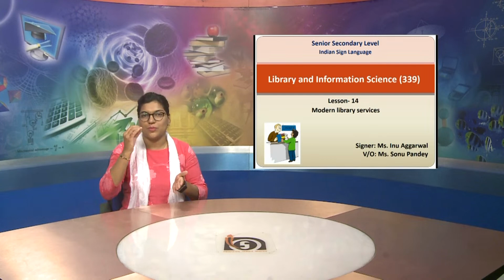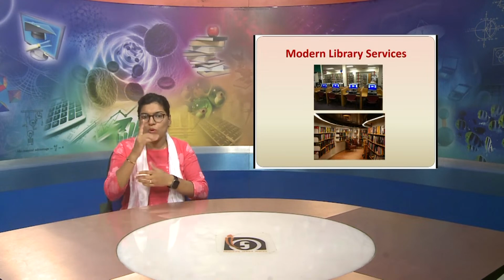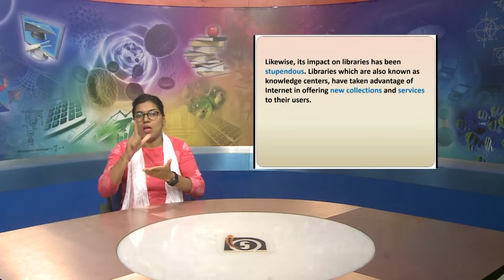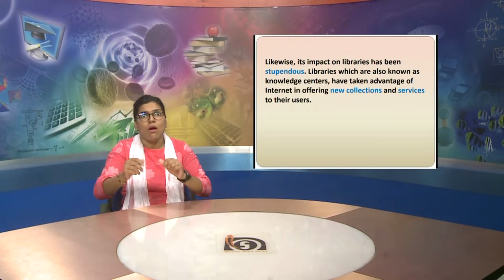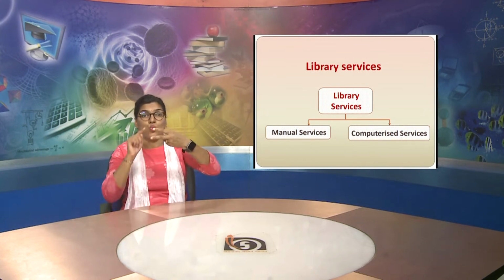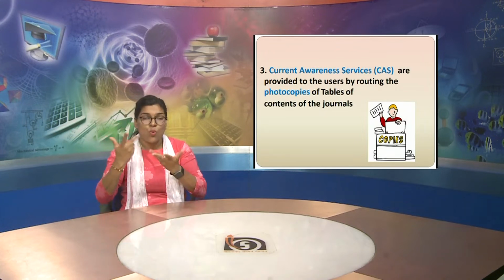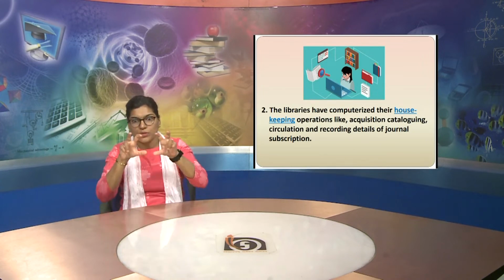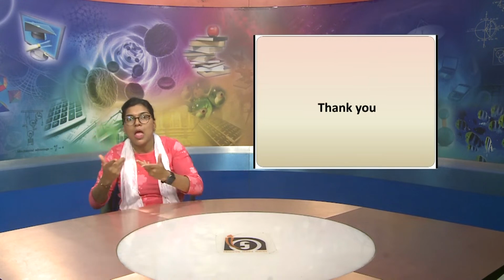Sr. Secondary : ISL : Library and Information Science : L-14, Modern library services